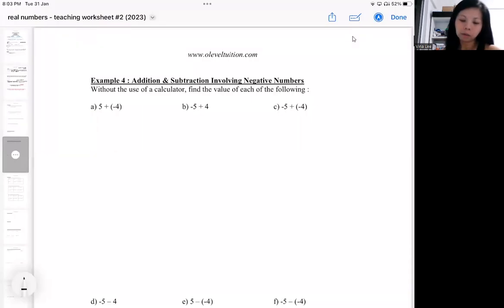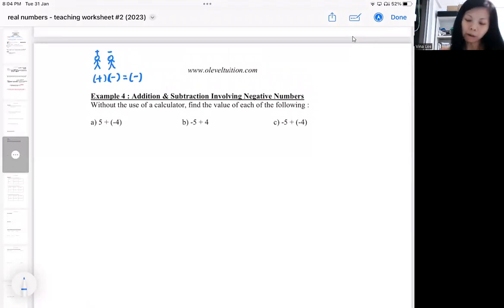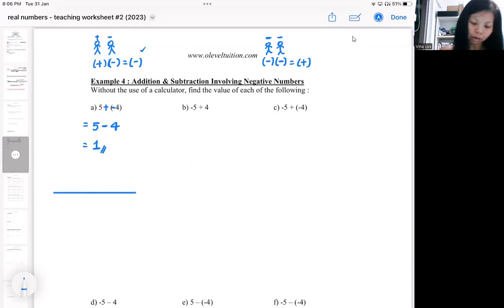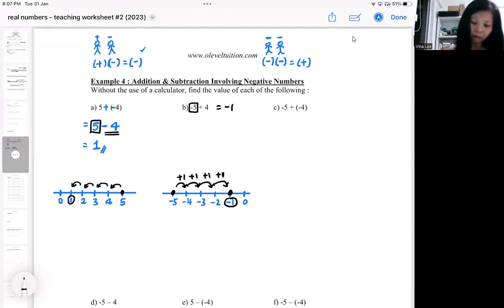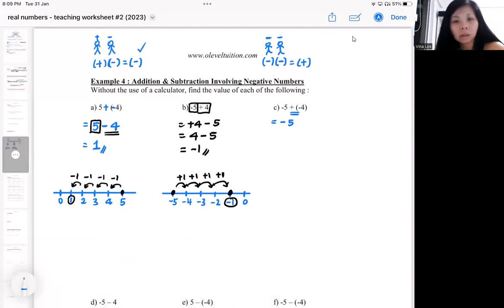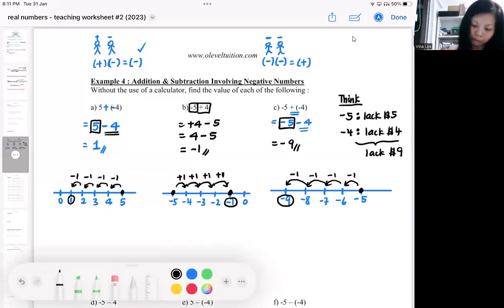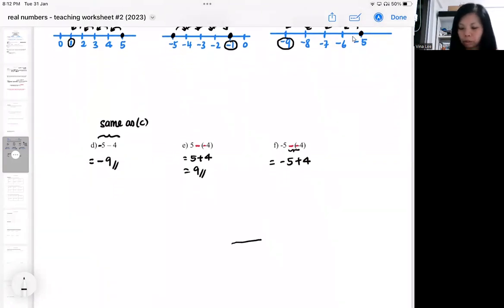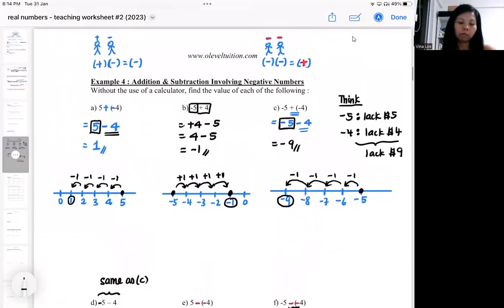real numbers tw#2 example 4